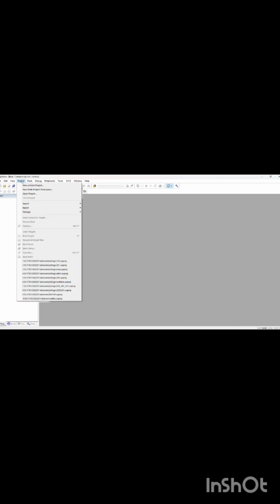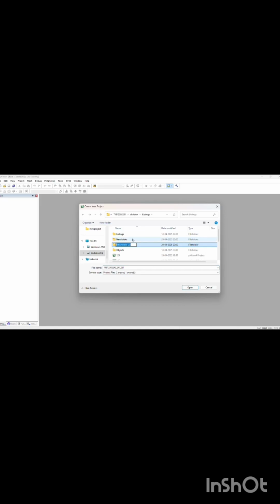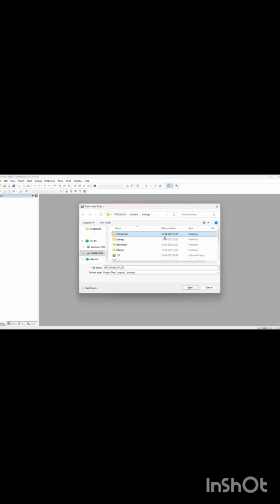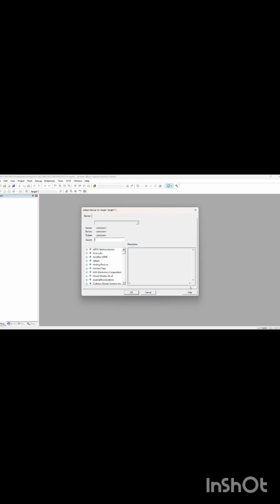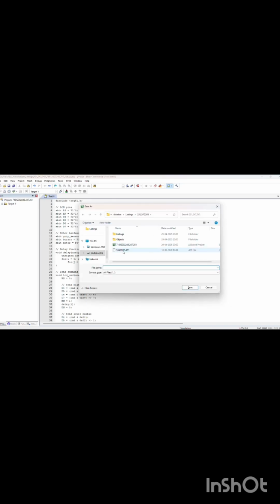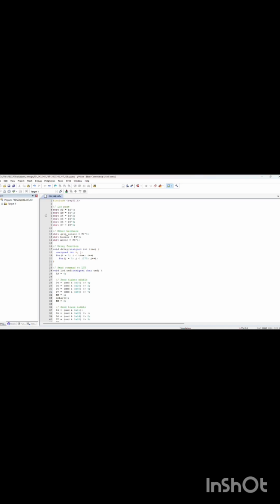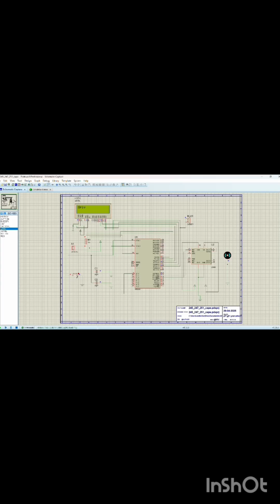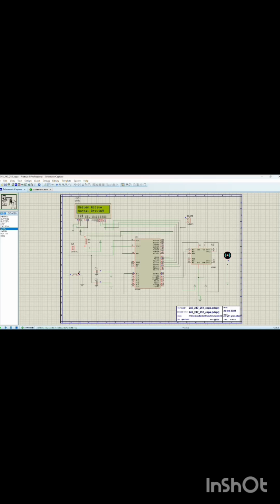Vehicle Autoturn system with drowsiness detection using 8051 microcontroller